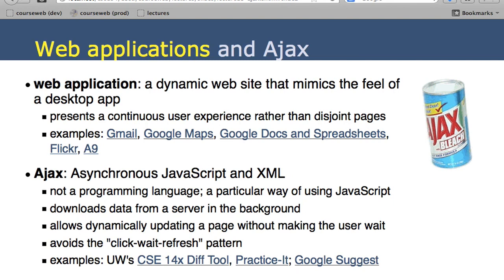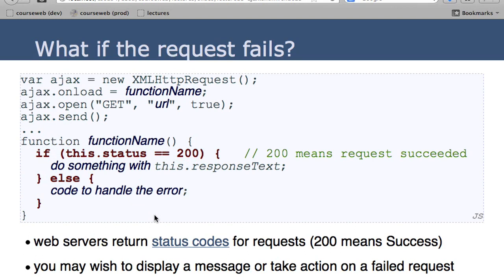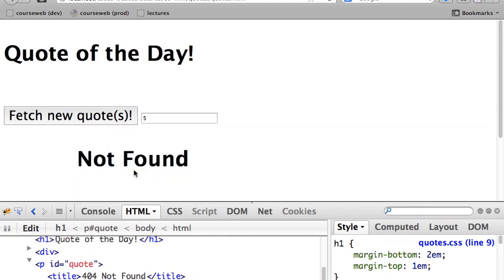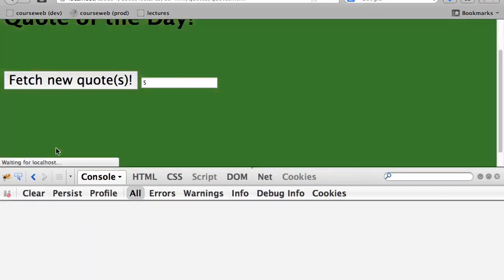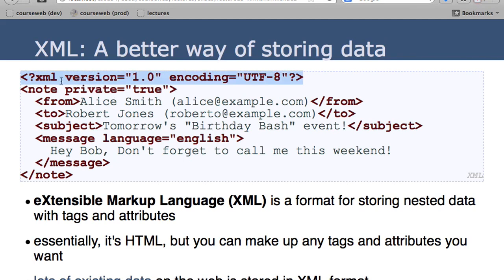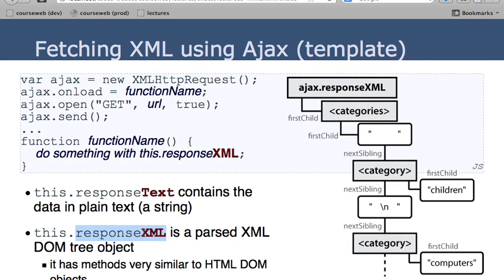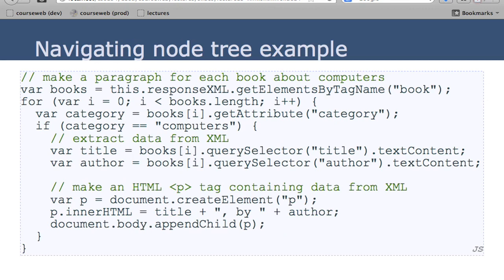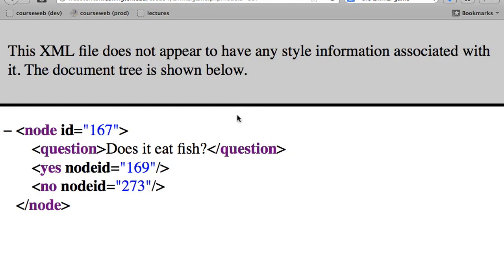xml Web Programming and Web Designing Lecture 19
xml Internet html css php  file io SQL PDO forms joins Cookies Web Services course with Web Programming and Web Designing